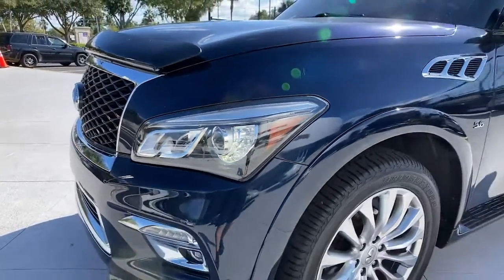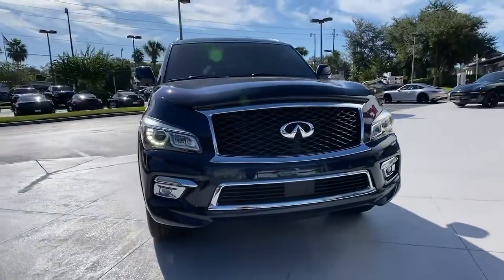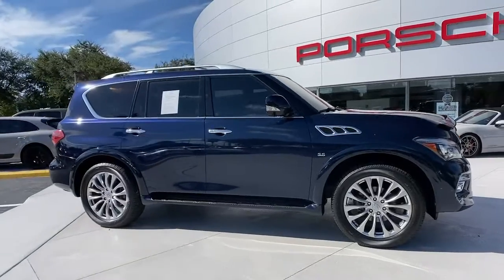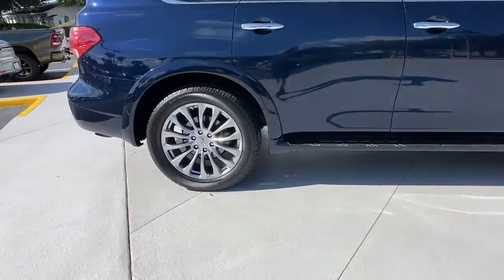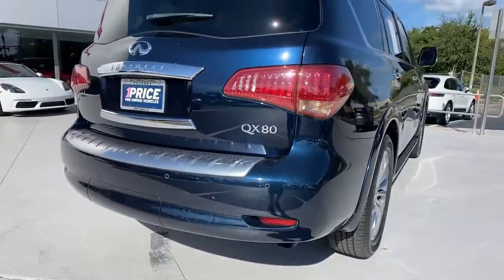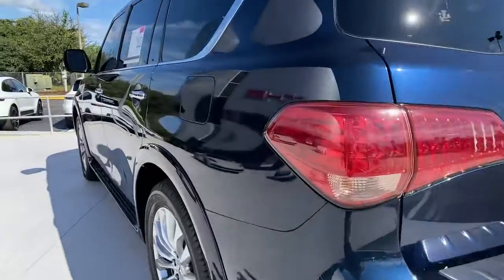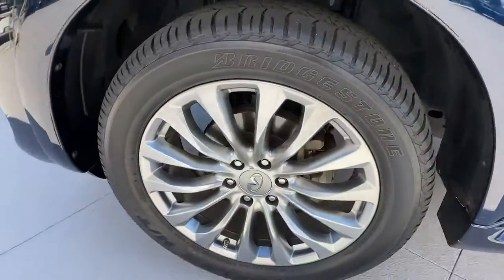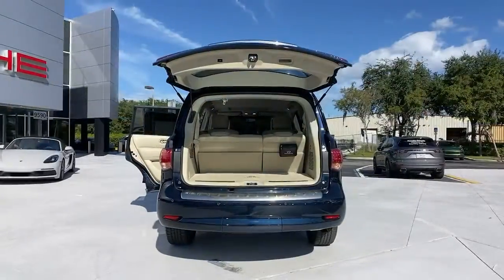2015 INFINITI QX80 Orlando, Winter Park, Lake Mary, Maitland, Sanford, FL F9572593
Hermosa Blue Used 2015 INFINITI QX80 available in Orlando, Florida at Porsche of Orlando. Servicing the Orlando, Winter Park, Lake Mary, Maitland, Sanford, FL area.

* Sun/Moonroof  * Leather Seats  * Navigation System  * 3rd Row Seat  * Keyless Start  * Bluetooth Connection  * Rear Spoiler  * Hermosa Blue  * Wheat;This vehicle includes a Money-Back Guarantee* and passed our precise inspection process. Best of all the price you see is the price you pay. No haggling. No back and forth. No pressure. And this price is so good it is guaranteed. *Money-Back Guarantee is valid for 5 days or 250 miles, whichever comes first. See store for details. Some restrictions apply.Thank you for your interest in one of Porsche of Orlando's online offerings. Please continue for more information regarding this 2015 INFINITI QX80 with ONLY 74,143 miles. When you purchase a vehicle with the CARFAX Buyback Guarantee, you're getting what you paid for. The best part about this well-maintained vehicle is that it is a CARFAX one-owner vehicle. With this exceptional SUV, you'll get sport, utility, and comfort. Sophistication & understated luxury comes standard on this INFINITI QX80 . Well-known by many, the QX80 has become a household name in the realm of quality and prestige. In addition to being well-cared for, this INFINITI QX80 has very low mileage making it a rare find. Marked by excellent quality and features with unmistakable refined leather interior that added value and class to the INFINITI QX80 . Rest assured, this vehicle was well care for. In fact, previous service records are included. This wonderfully maintained INFINITI QX80 is in the top 10% of its class when it comes to cleanliness and condition. HD quality video and studio grade sound are just a few platinum level features the entertainment package of this vehicle boasts. Treat yourself to a INFINITI QX80 that's got it all. Nearly every option is packed into this beautiful ride. With an efficient and easy to use navigation system, this INFINITI QX80 will help get you from Point A to Point B in no time flat. The upgraded wheels on this vehicle offer improved handling and an attractive appearance. The QX80 is a large luxury truck that is both elegant and comfortable, yet its body-on-frame layout allows a tow rating of up to 8,500 pounds. Ride comfort and handling are also quite good and the big 5.6L V8 and 7-speed automatic make an agreeable pair with strong responsiveness. Three rows of seating accommodate up to eight passengers, which makes the QX80 a good pick for families. Inside, the cabin is a standout, with a quiet, refined feel, lots of standard and available technology and great ride quality. This model sets itself apart with refined ride, strong V8 powertrain, three rows of seating, available safety and entertainment technology, and quiet cabin.